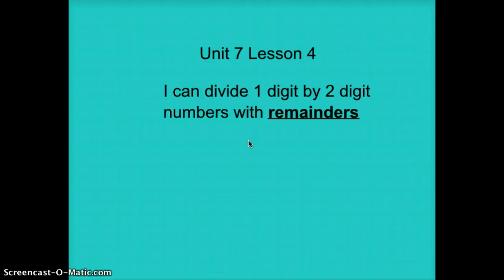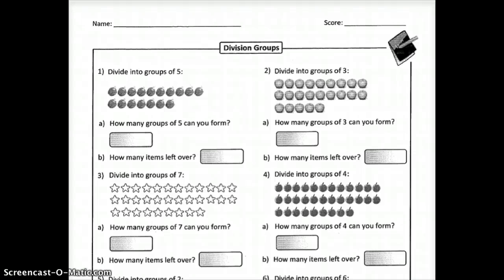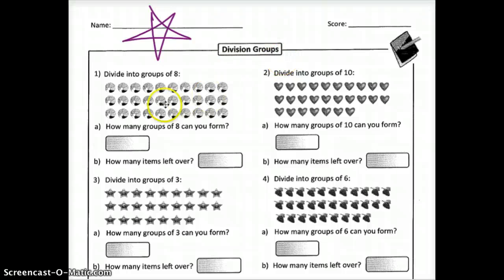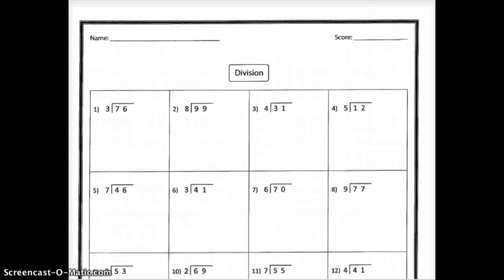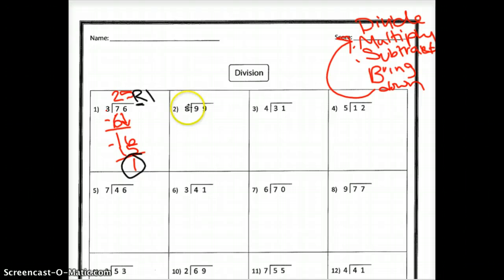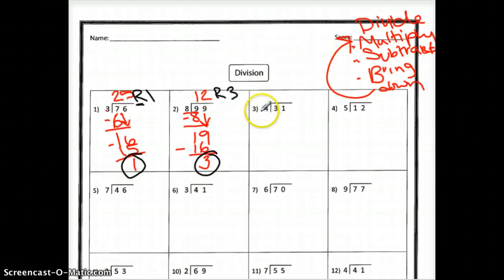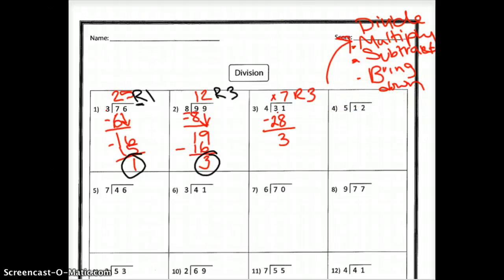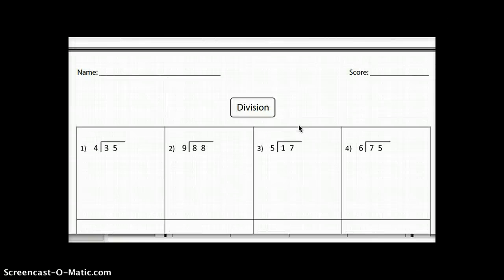Unit 7 Lesson 4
one digit by 2 digit with remainders